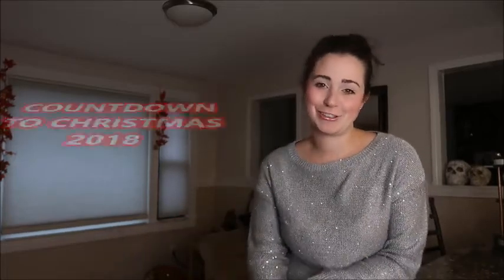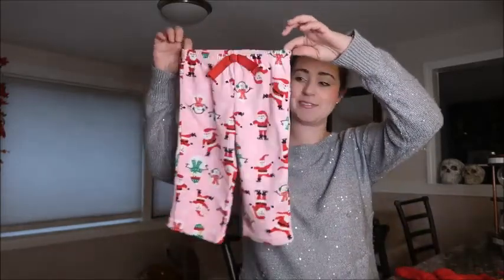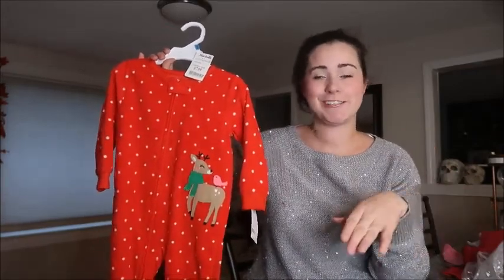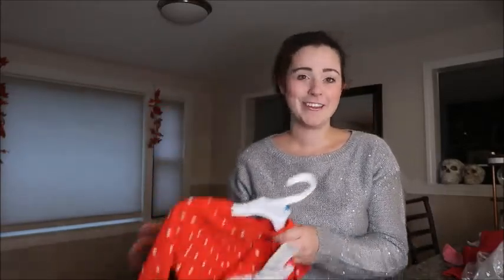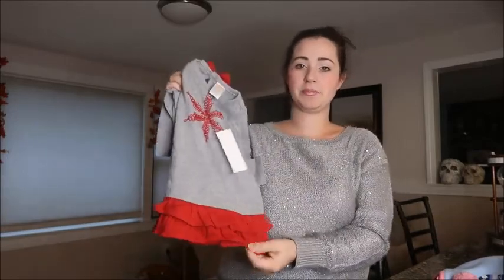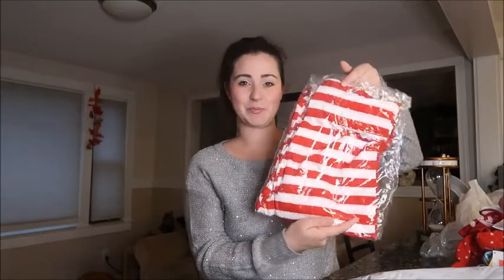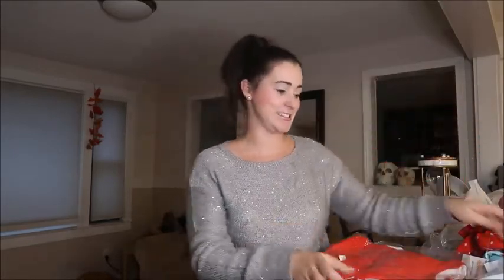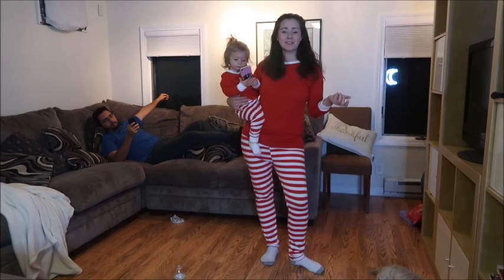CHRISTMAS PAJAMA HAUL! // Discounted Christmas 2018 Jammies // WISH APP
Hi Friends,
Happy Tuesday and happy countdowntochristmas 2018!

In this video I'll be sharing a Christmas pajama haul and will be giving a review and try-on of our new family pajamas that I ordered from the Wish App.

Have you ordered family pajamas for Christmas? If so, from where?!

xo
Laura